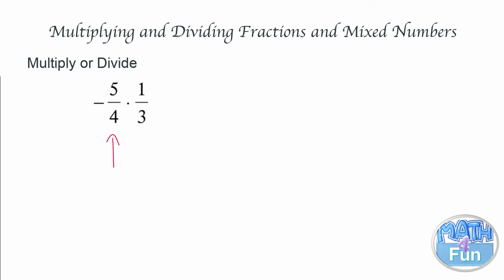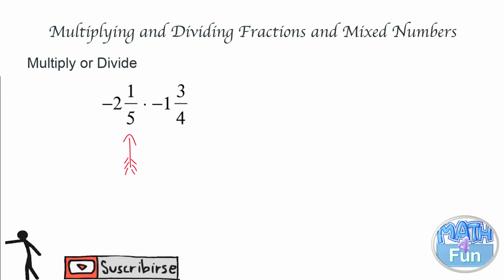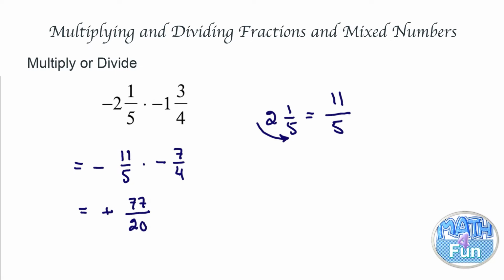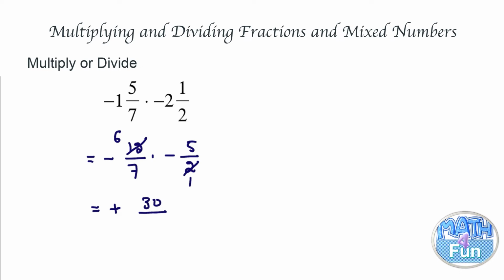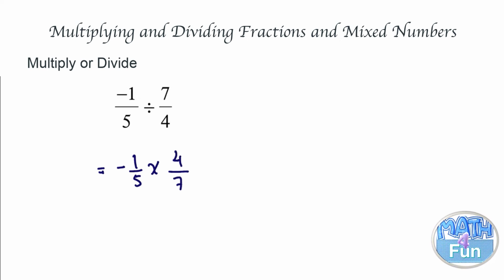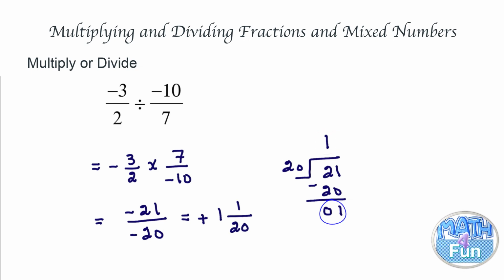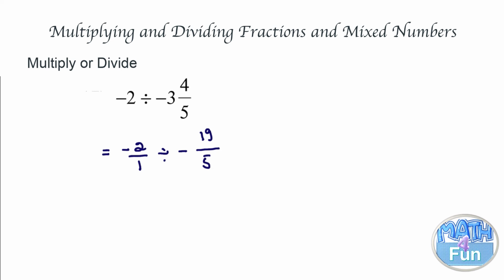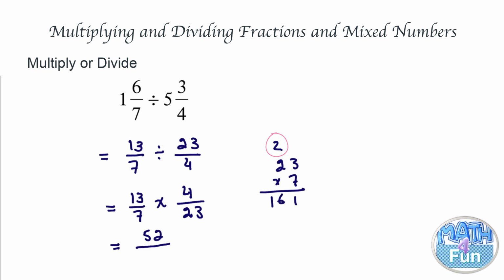How To Multiply and Divide Mixed Numbers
This pre-algebra video tutorial explains how to multiply and divide mixed numbers by first converting it into improper fractions and then multiplying or dividing the two fractions in addition to simplifying it.  This tutorial contains a ton of examples and practice problems.

يمكنك أيضًا الانضمام إلى صفحتي علىي موقع التواصل الاجتماعي الفيسبوك للعب وتعلم الرياضيات الذهنيه. سوف تجد اختبارات اللعبة حيث يمكنك التعلم والممارسة بمرح.